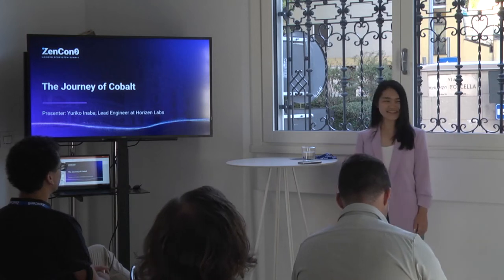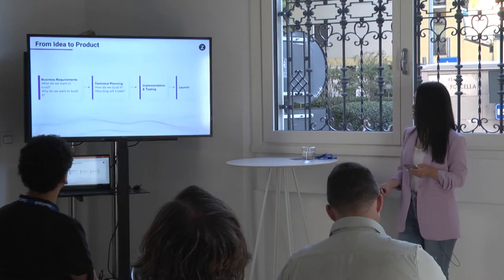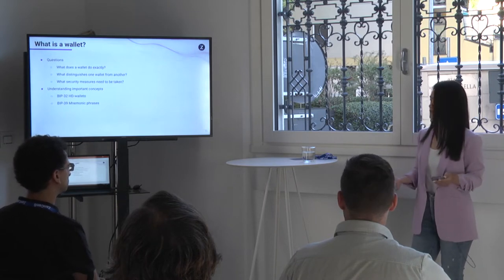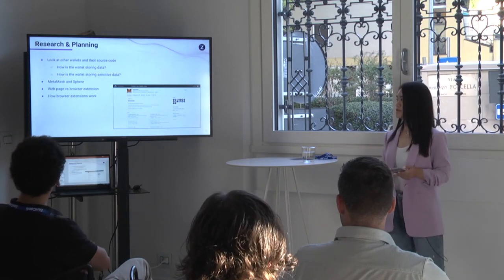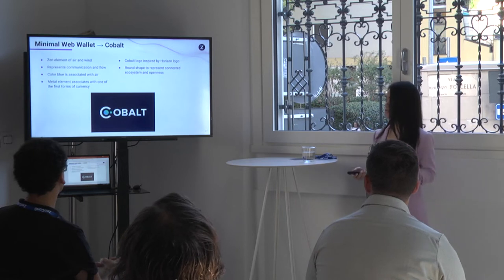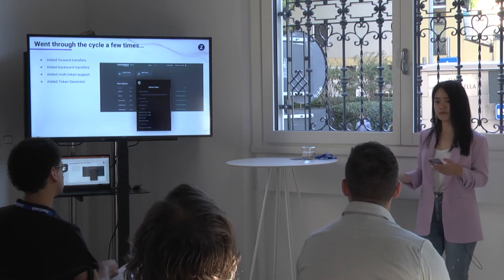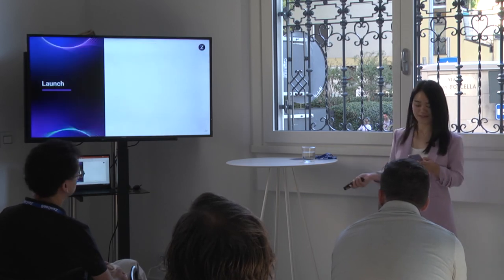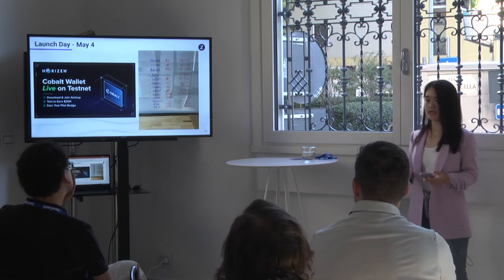ZenCon0 2022 TechTalk: The Journey of Cobalt - Yuriko Inaba, Lead Engineer at Horizen Labs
ZenCon0 was our first-ever summit to celebrate what we have achieved, share ideas for growth, and envision the future of the broader Horizen ecosystem. We welcomed partners, advisors, and community members on stage to discuss visions and expertise in the area.

TechTalk presenter: Yuriko Inaba, Lead Engineer at Horizen Labs

You can view the full list of speakers at ZenCon0 on our